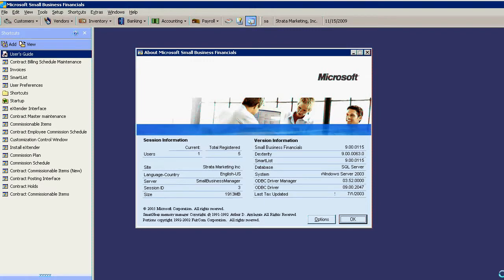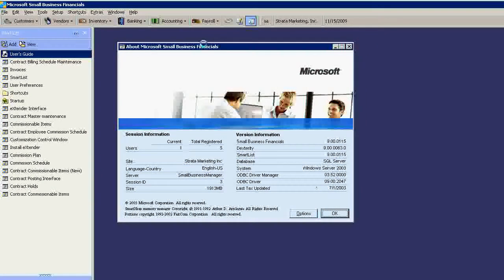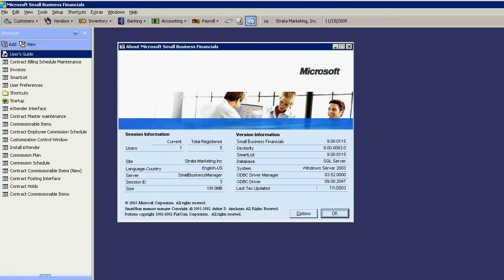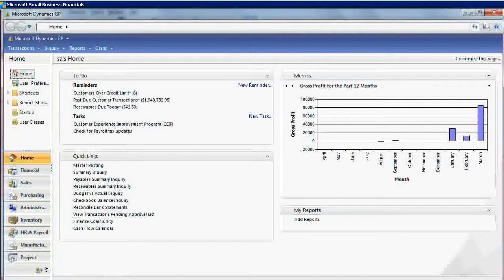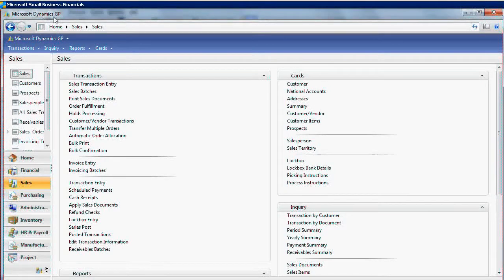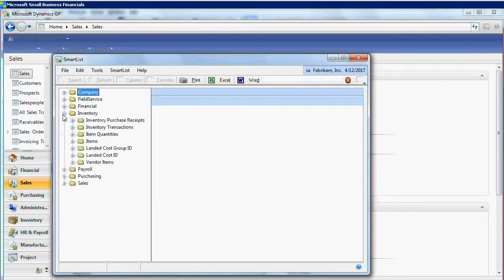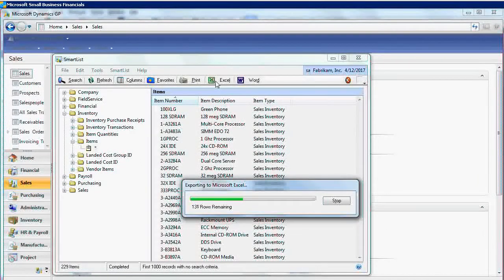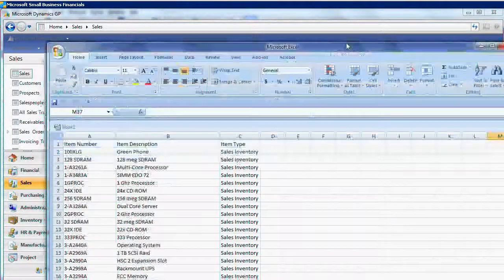Microsoft Small Business Financials Migration to GP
Microsoft phased out Small Business Financials and the last version was 9.0.  Recommended migration path is to Dynamics GP 9.0 and then you can update to the recent version of GP

As we are writing comments in December 2012 it is version Dynamics GP 2013